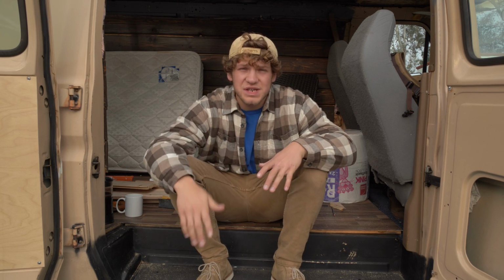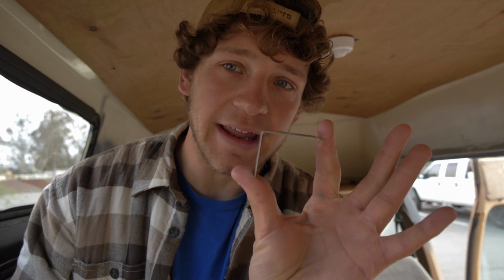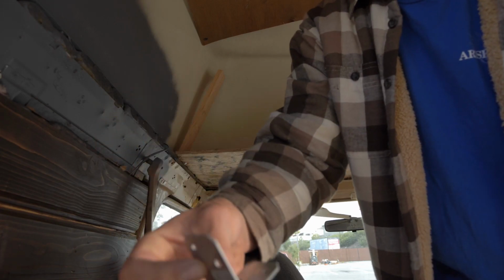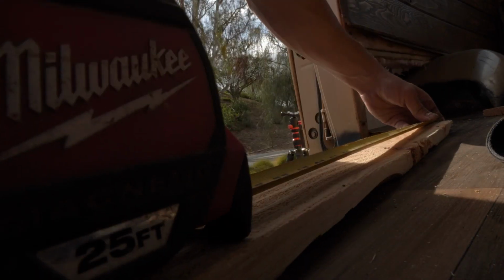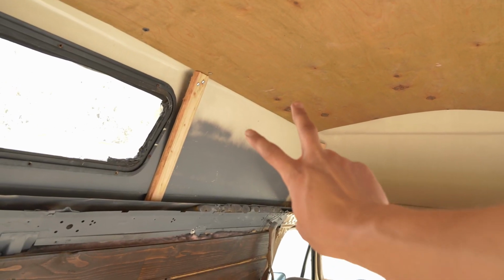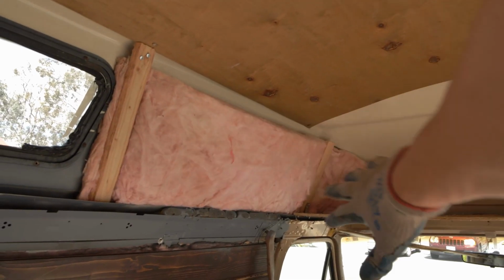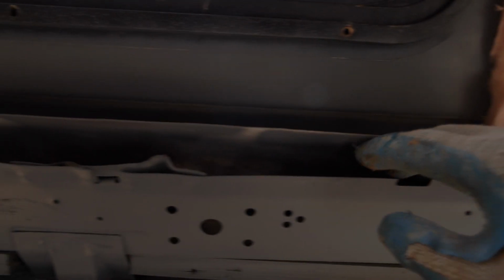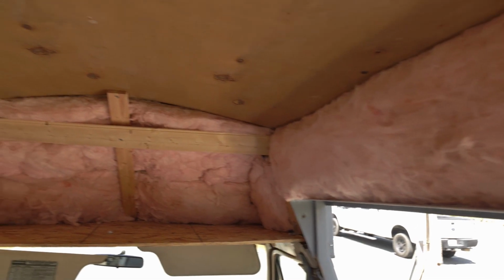How to INSULATE a CAMPER VAN for OFF-GRID Living! (DIY)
How to (DIY) insulate the interior of a van for off-grid stealth living. Let me know what your thoughts are!